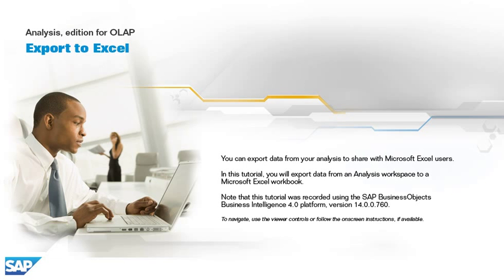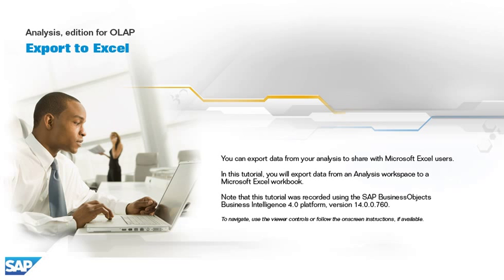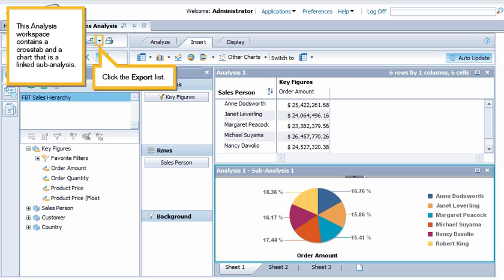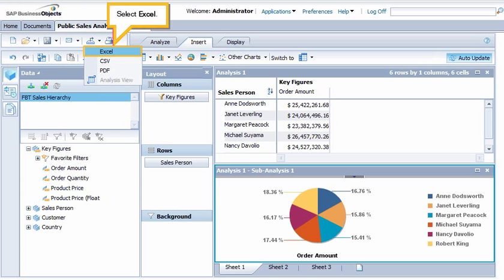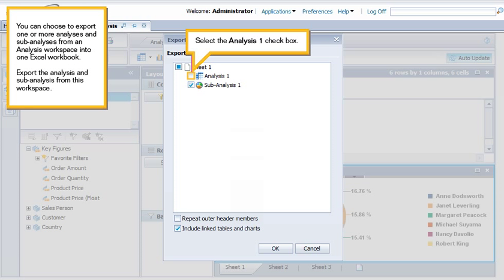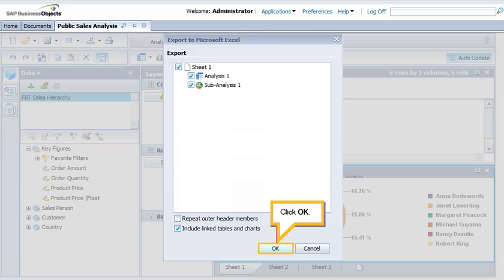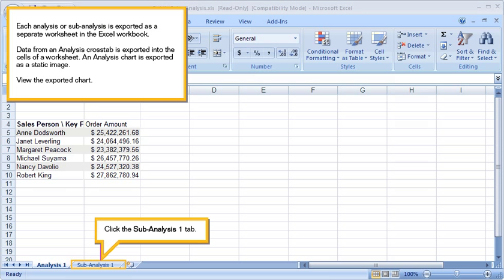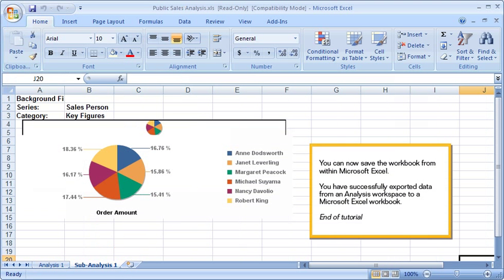Export to Excel: Analysis OLAP 4.x